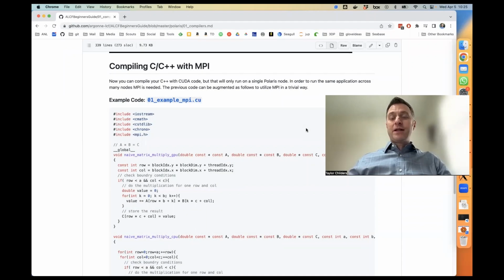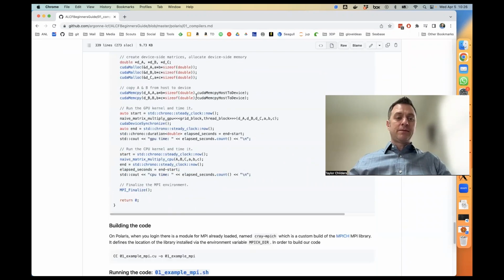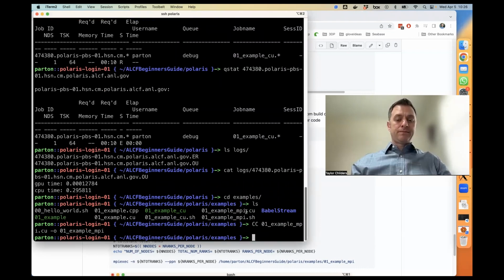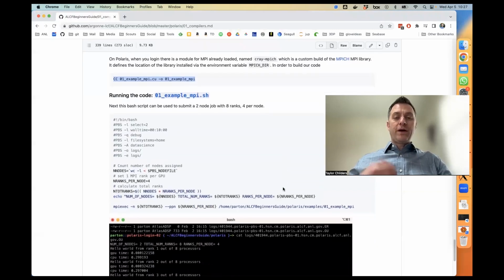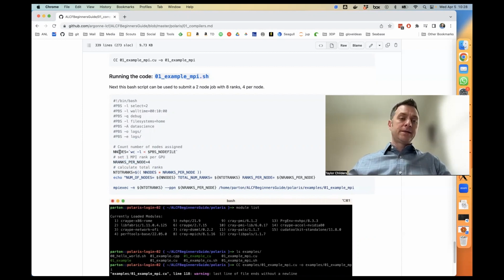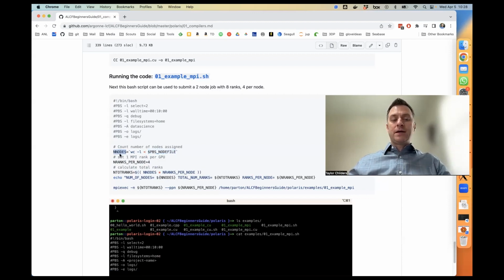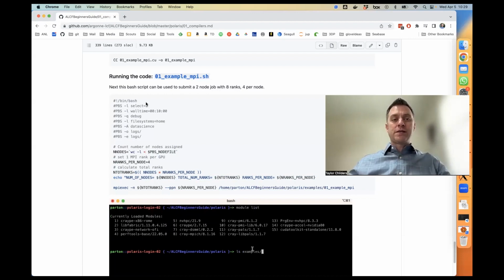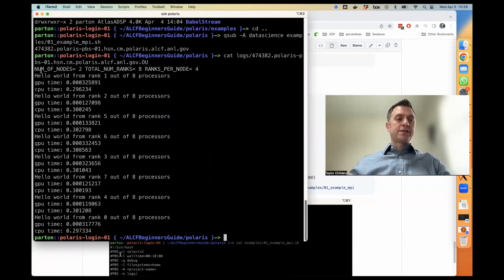Part Three: How to Compile Code on Polaris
This session is part three of how to compile code on Polaris. The three-part tutorial covers using Cray/HPE wrappers, compiling C++ and CUDA, and submitting script changes for an MPI application.